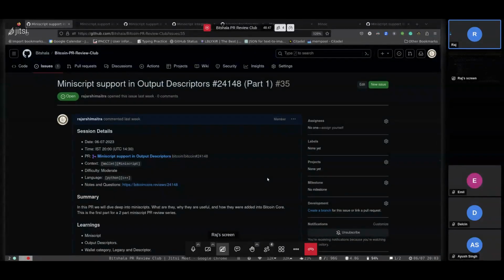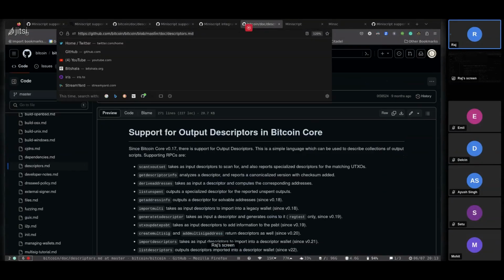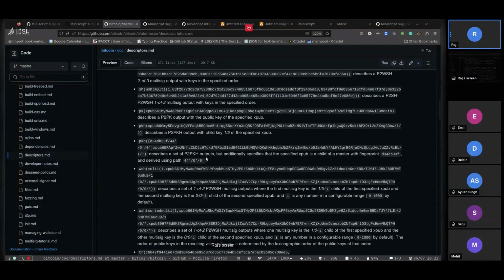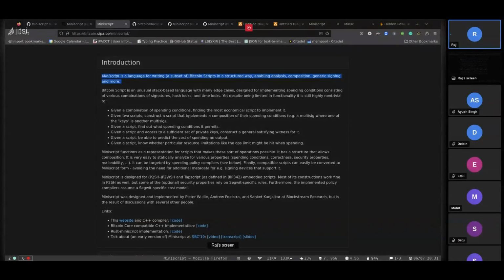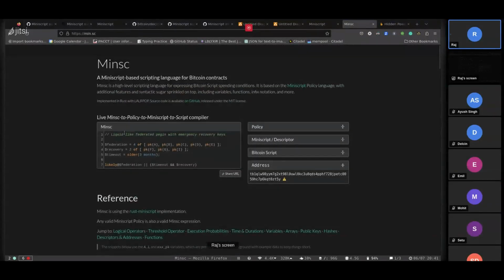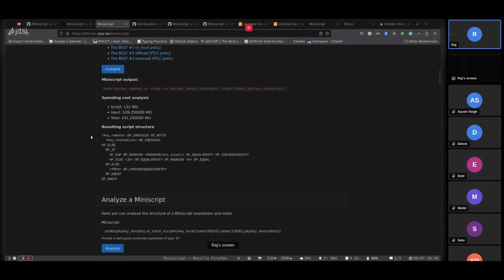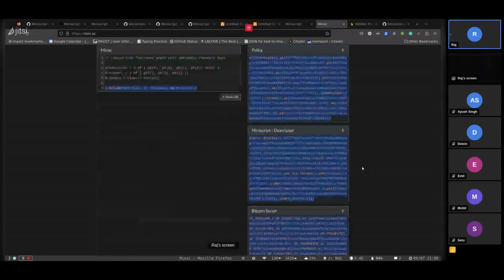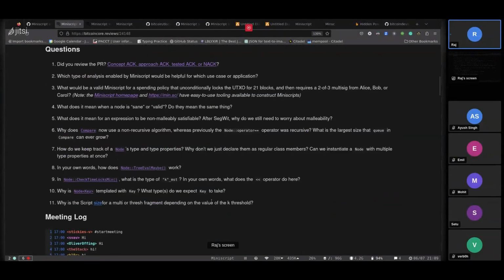Miniscript support in Output Descriptors #24148 (Part 1)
This is the first part of 2 part review club miniscripts and descriptors.

This PR introduces the miniscript mechanism into Bitcoin core's
existing descriptor functionality. Without signing capability, which was added later separately.